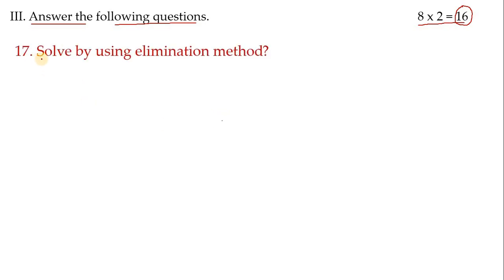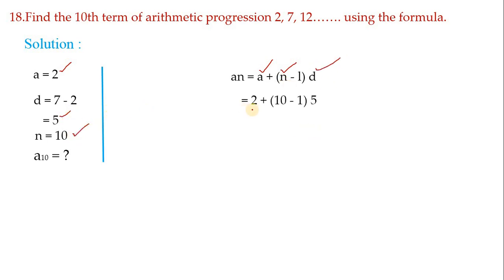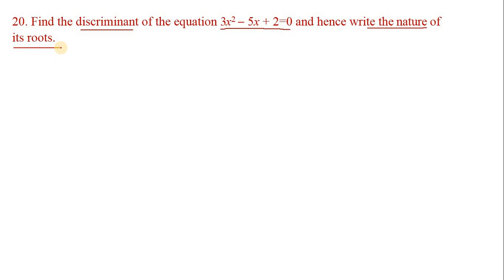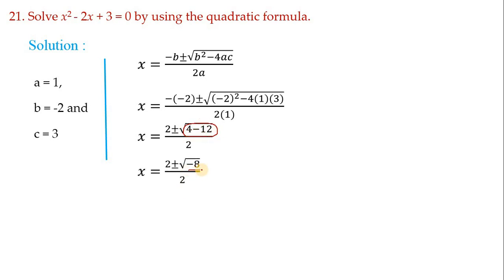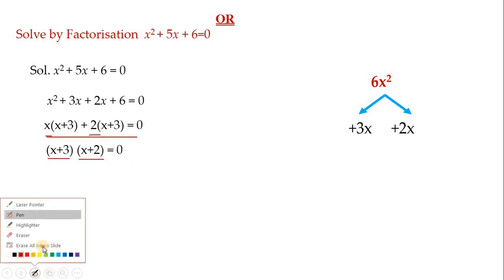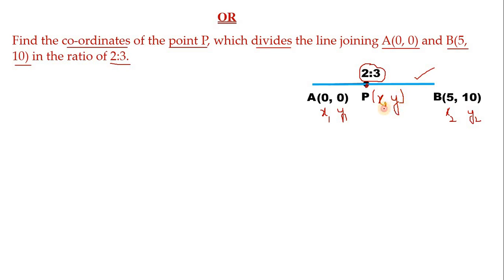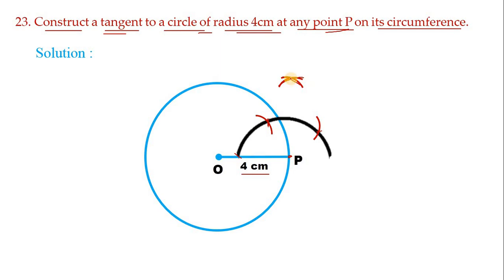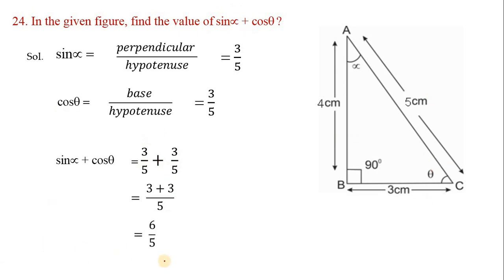CLASS 10 || SSLC || MATHEMATICS || MODEL QUESTION PAPER 2 SOLVED || Q17- Q24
CLASS 10 || MATHEMATICS || MODEL QUESTION PAPER 2 SOLVED || Q17- Q24